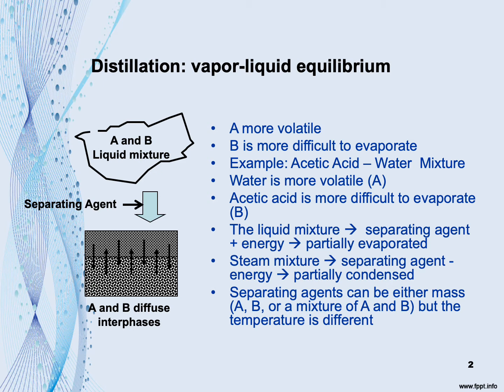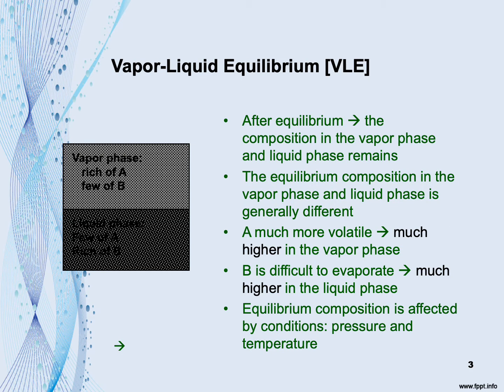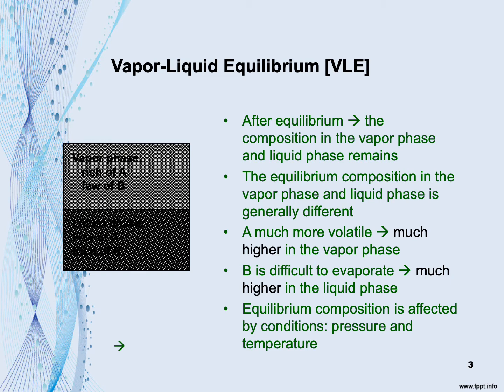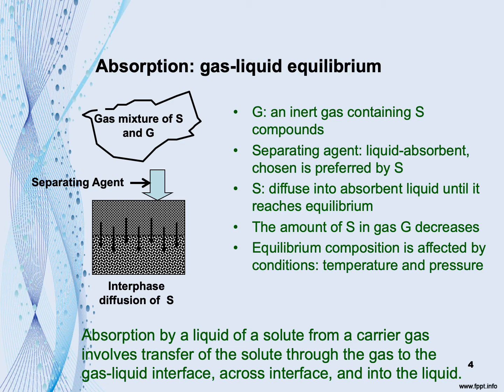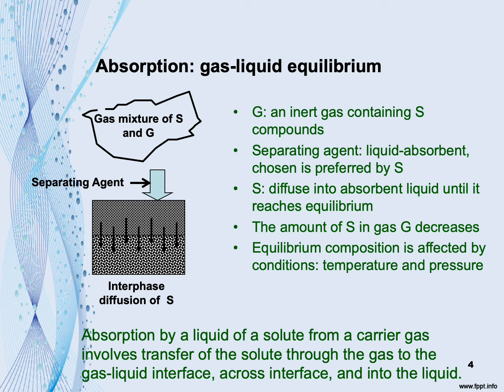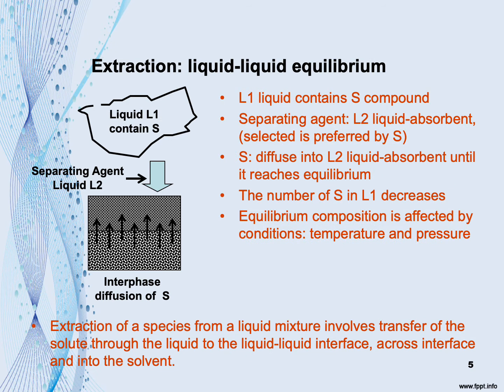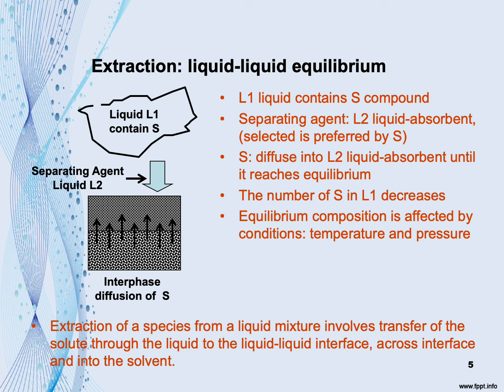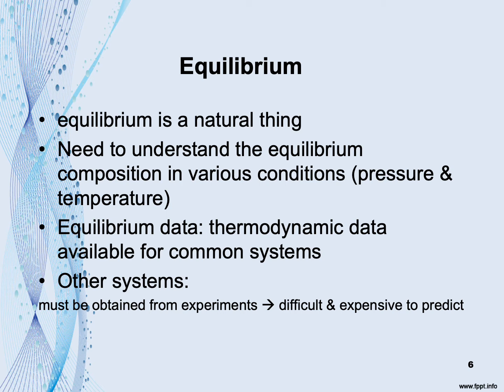1.3 Introduction : Distillation, Absorption, Extraction (TK3101 Separation Processes)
Application of Separation Processes principles: Distillation, Absorption, Extraction